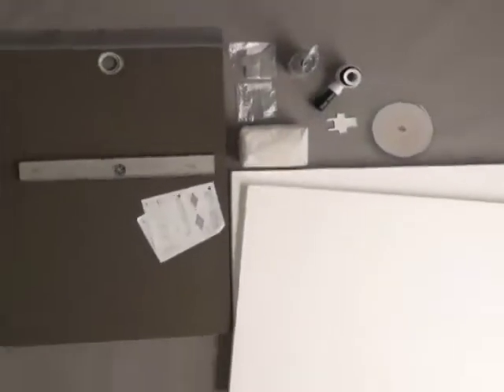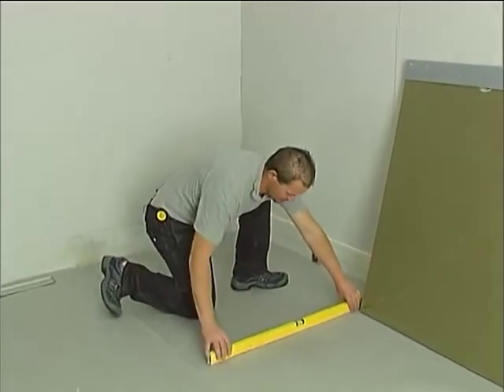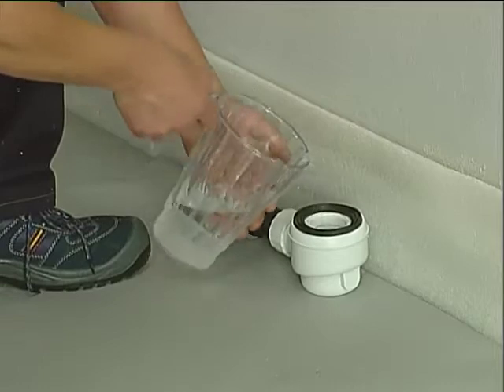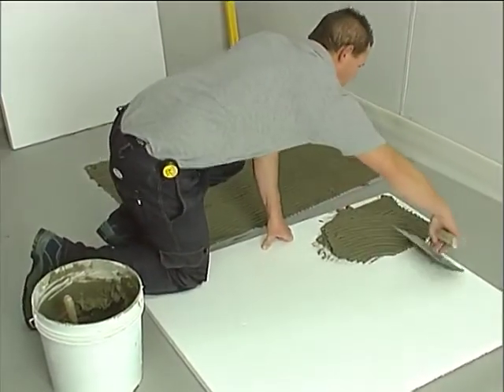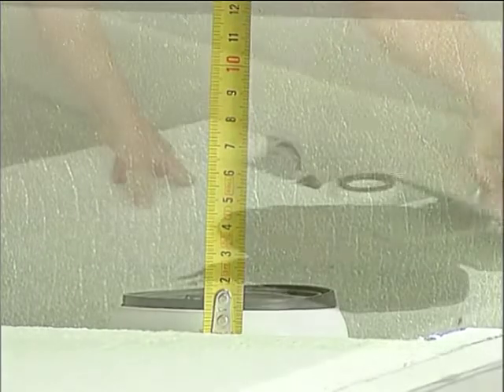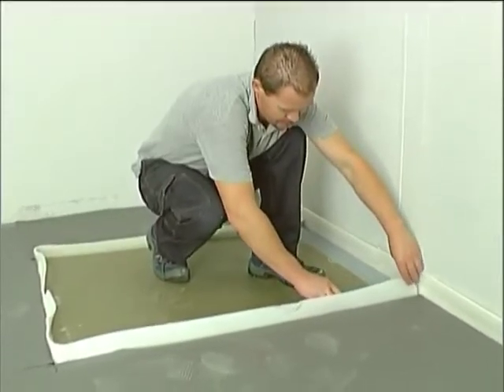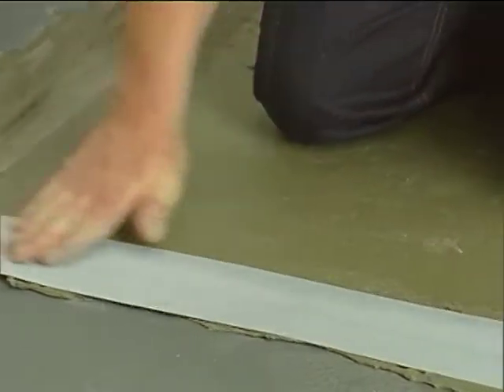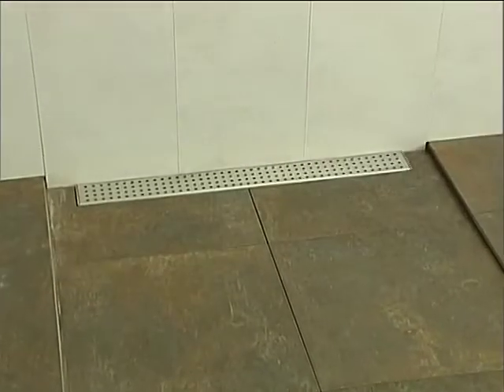Olifilo, the new drainage system for floor even showers: Olifilo Lato [ENG]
Olifilo Lato: Drainage is positioned at the side and shower water drains into a rectangular grating;
available sizes (cm) 120x90 - 120x100